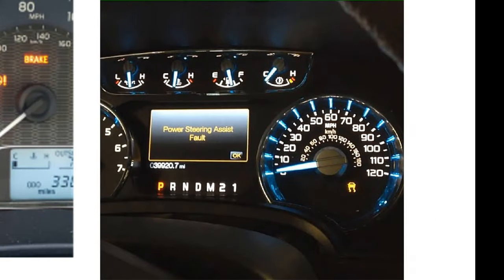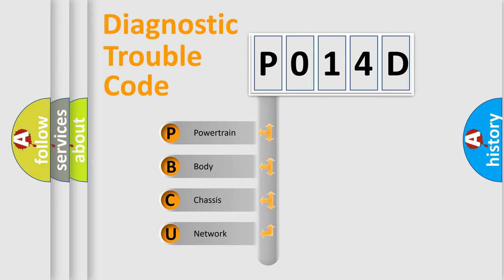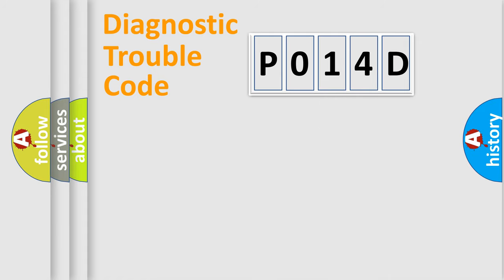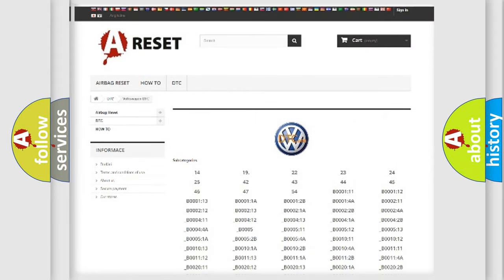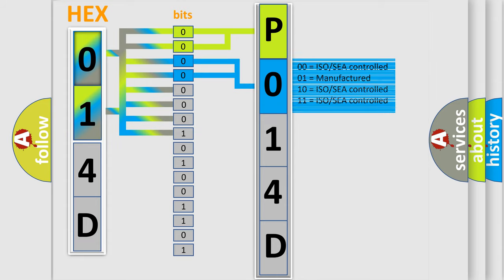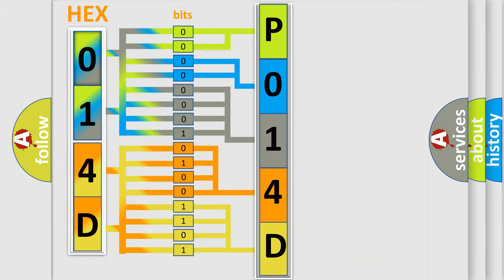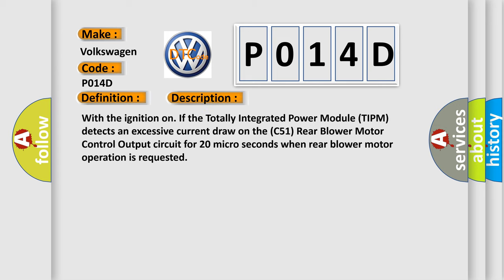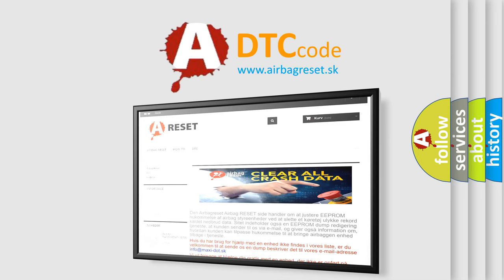DTC Volkswagen P014D Short Explanation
Contents:
0:21 Basic DTC analysis according to OBD2 protocol standard.
1:48 Insight into programming
2:58 A diagnostically understandable description of the Diagnostic Trouble Code
3:05 Basic error definition

Make:
Volkswagen
Code:
P014D
Definition:
BLOWER MOTOR CONTROL CIRCUIT LOW (TIPM)
Description:
With the ignition on. If the Totally Integrated Power Module (TIPM) detects an excessive current draw on the (C51) Rear Blower Motor Control Output circuit for 20 micro seconds when rear blower motor operation is requested
Cause:
(C51) REAR BLOWER MOTOR CONTROL OUTPUT CIRCUIT SHORTED TO GROUNDTIPM